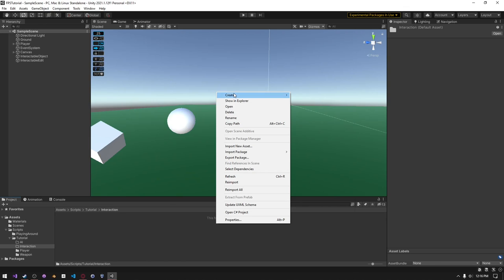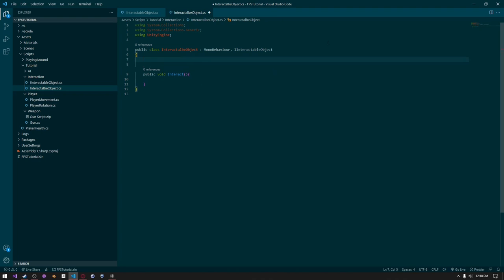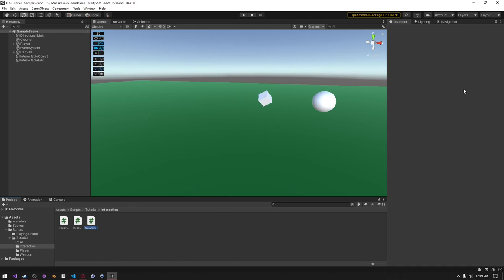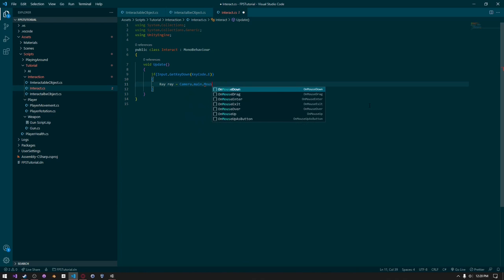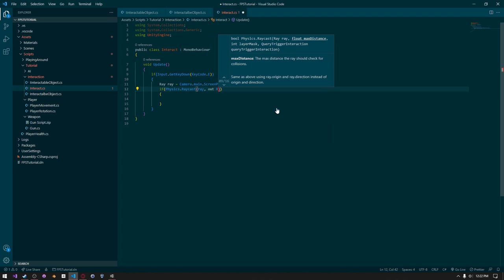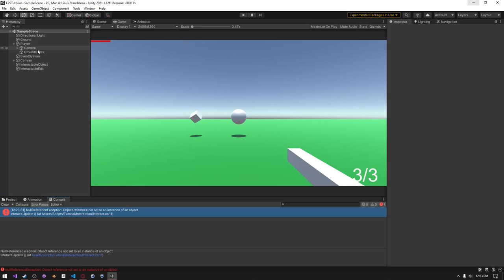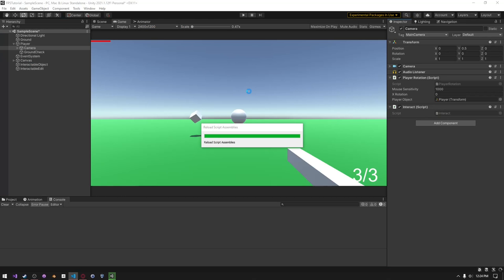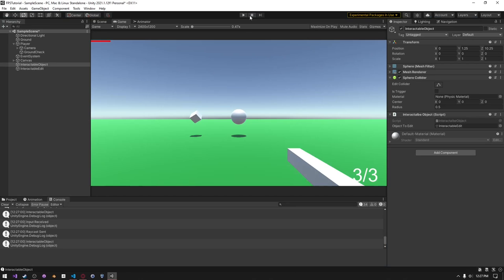EZ Interactable System In Unity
In this video I show you how to create an interaction system in Unity using C-Sharp. This interaction system is not event based but it is still effective for games. The interaction system I will show you in this video can work for things like lights. In this video I show you how the user can press a button and then the button will do some logic and either turn on or off an object in Unity.